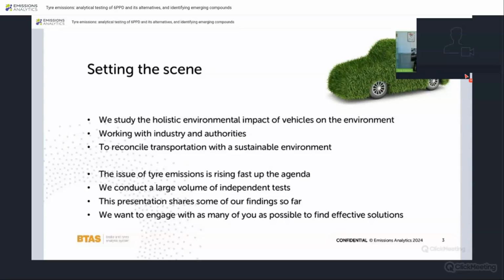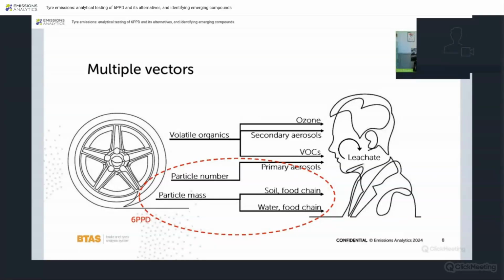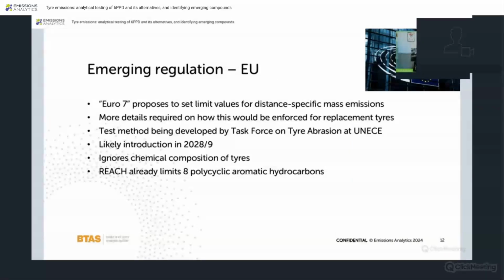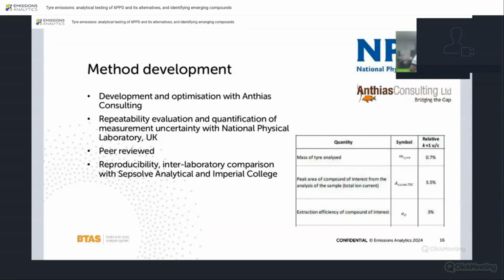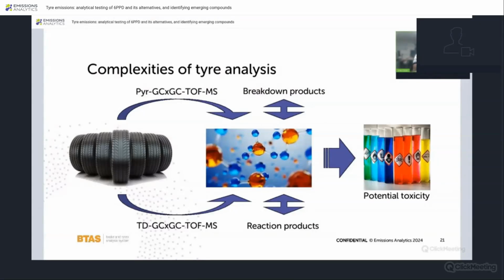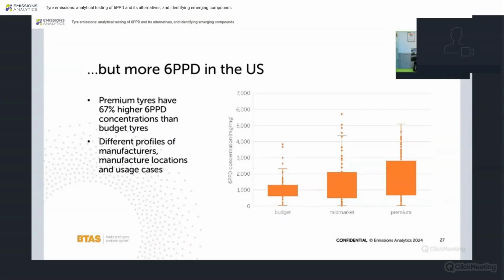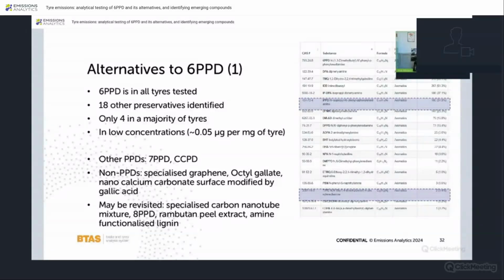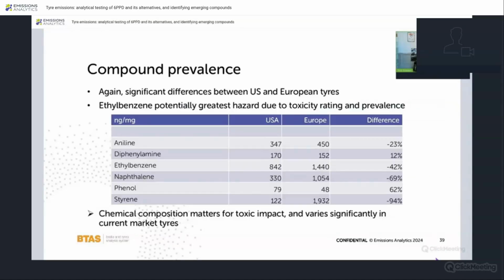Tyre Emissions Testing - Uncovering 6PPD and Identifying Safer Alternatives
In this webinar, we’re exploring the critical issue of tyre emissions, focusing on analytical testing of tyres, the presence of 6PPD and its alternatives and the regulatory landscape shaping the future of sustainable mobility. We’re featuring expert insights from our applications chemist, Dr. Ina Yusuf, and Emissions Analytics founder, Nick Molden in this session, uncovering the latest data, real-world testing methods, and the broader implications for policymakers, manufacturers, and environmentalists.

What to Expect:

* A breakdown of 6PPD and why it’s a growing concern for tyre manufacturers and regulators.
* Results from over 500 tyre tests across the US and Europe.
* The impact of electric vehicles on tyre wear and emissions.
* A look into potential alternatives to 6PPD and their current limitations.
* An open Q&A session addressing audience questions live.

Why It Matters:

Tyre emissions are an emerging environmental issue, with particles from tyre wear contributing significantly to pollution levels worldwide. Understanding the chemicals used in tyre manufacturing and their environmental impact is crucial for developing sustainable transportation solutions.

Upcoming Events & Conferences:

Join us at our upcoming Tyre Emissions & Sustainability conferences in California and Prague, where industry leaders will present the latest research and solutions.

Resources & More:

* The impact of road-tire wear: a hidden source of airborne microplastics and black carbon